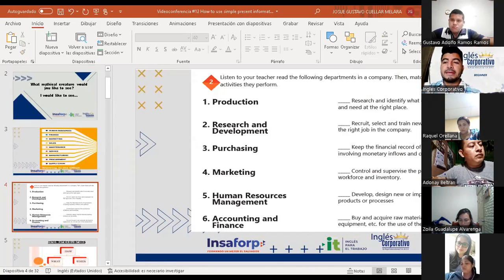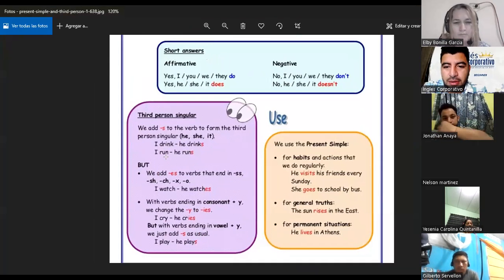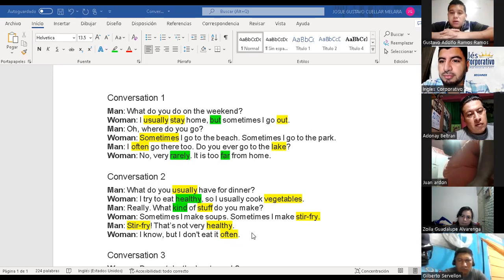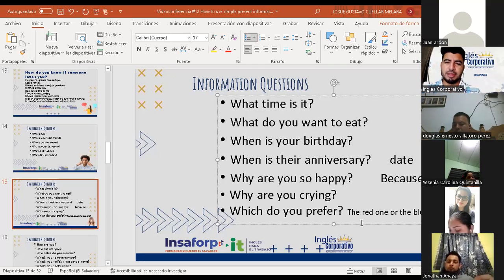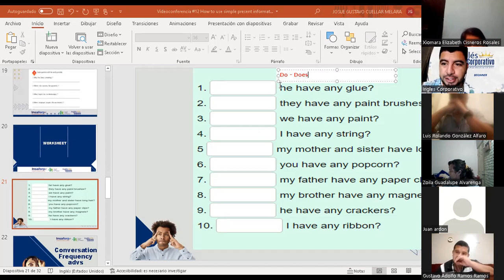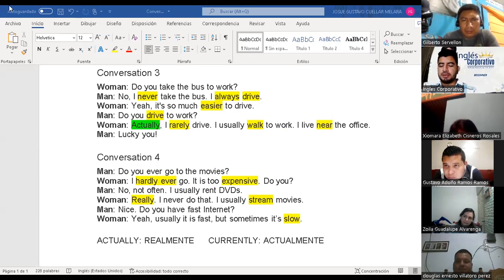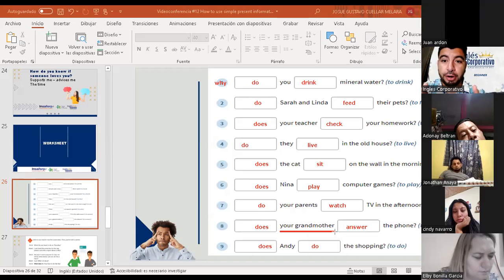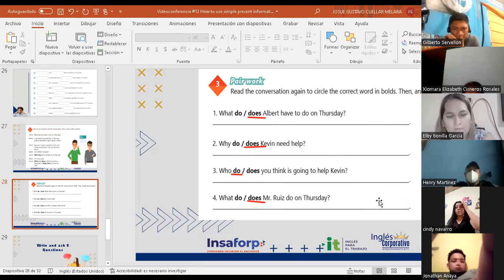Ingles Corporativo-Videoconferencia #12 - principiante 1 - How to use simple present